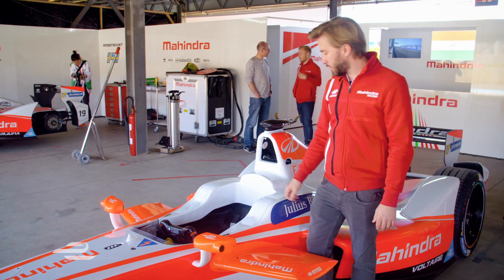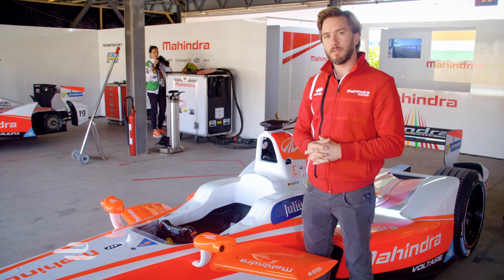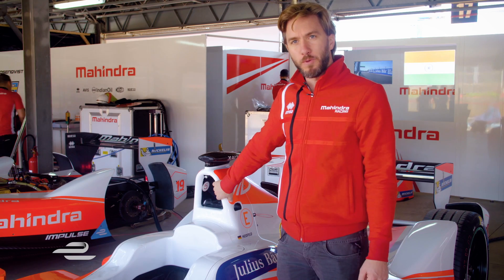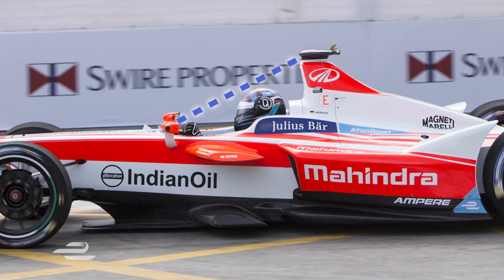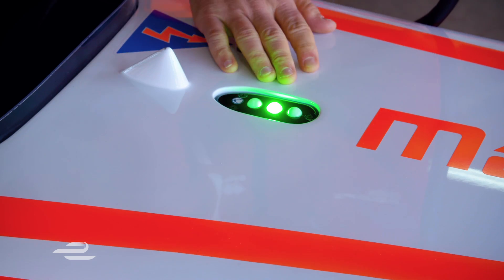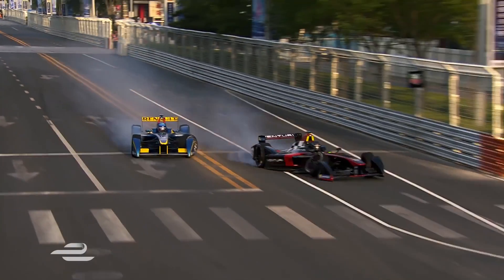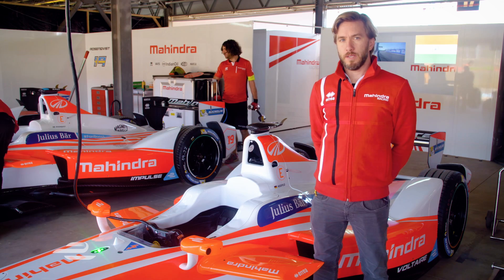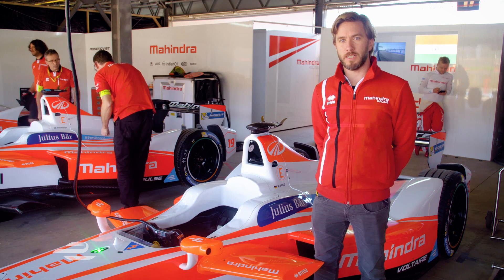Race School: How Race Car Safety Systems Work - Formula E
Nick Heidfeld talks us through how the Formula E cars are designed to protect a driver involved in a crash, and what the driver should do to protect themselves during and after the incident. Learn about crash protection technologies and racing car safety systems from one of the most experienced racing drivers in the world.